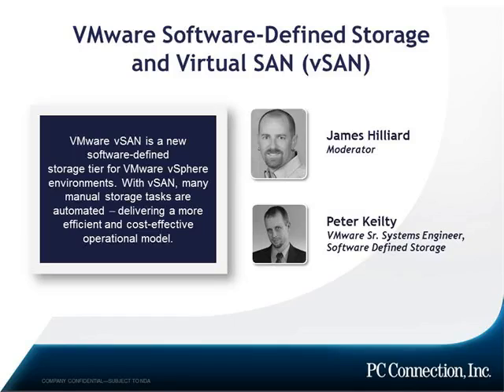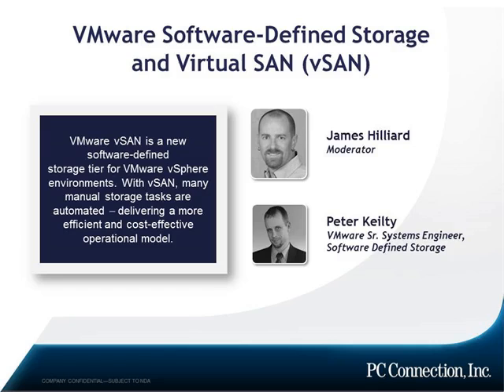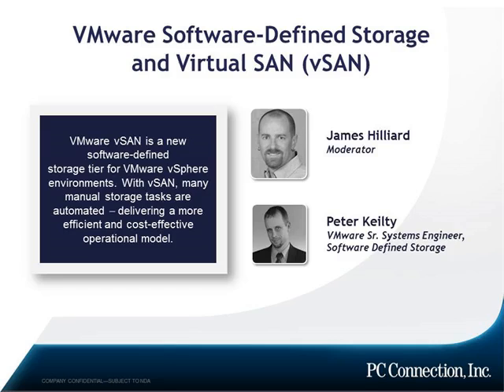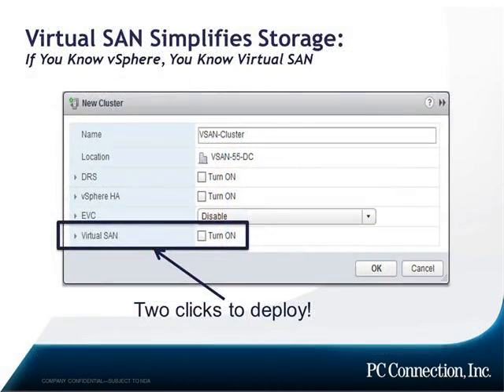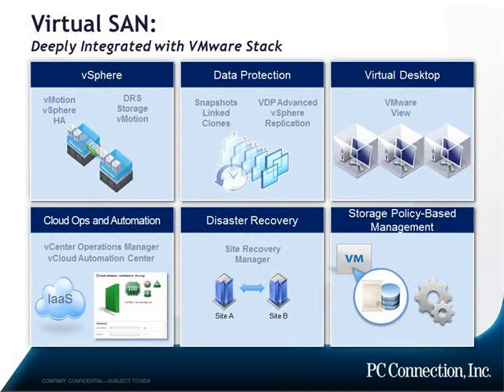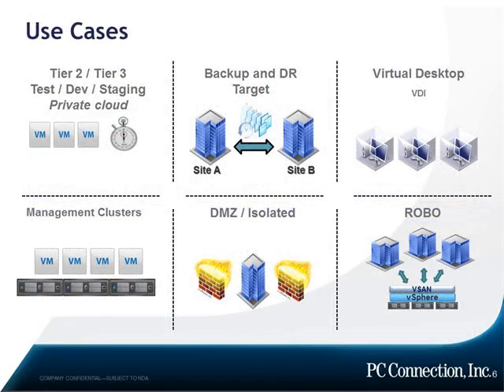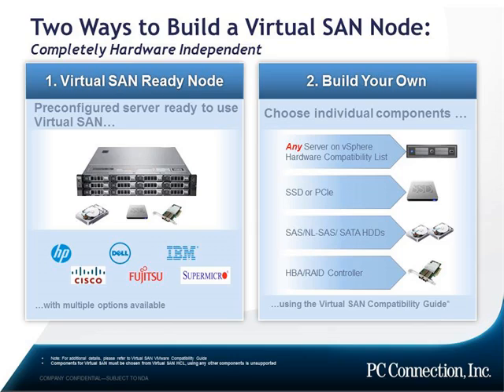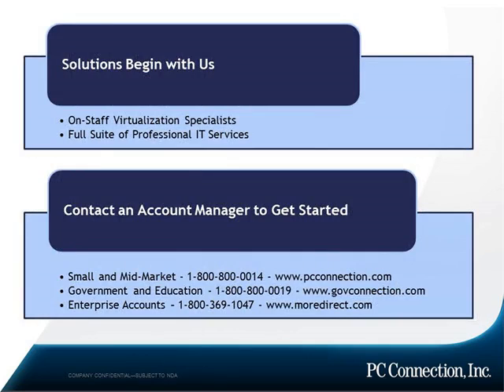VMware Virtual SAN (vSAN)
VMware Virtual SAN (vSAN) is a new software-defined storage tier for VMware vSphere environments. vSAN clusters server disks and flash to create radically simple, high performance, resilient shared storage designed for virtual machines.